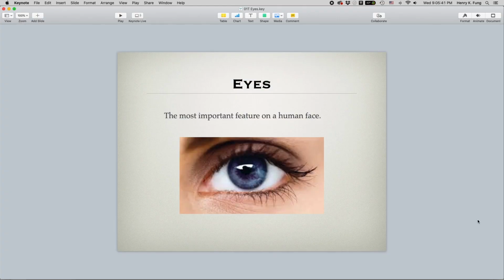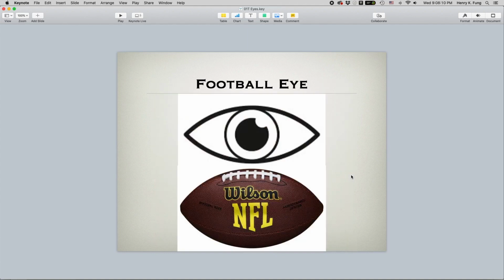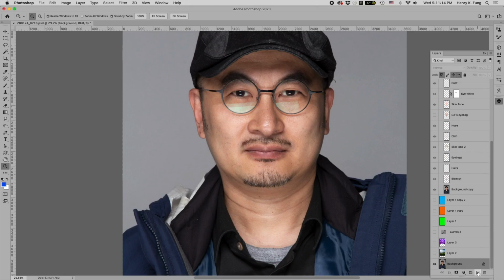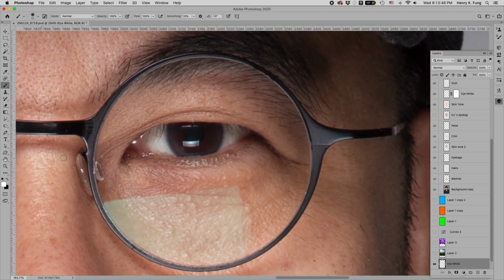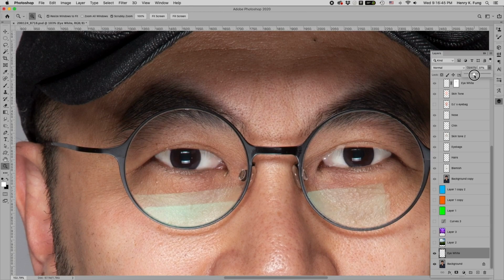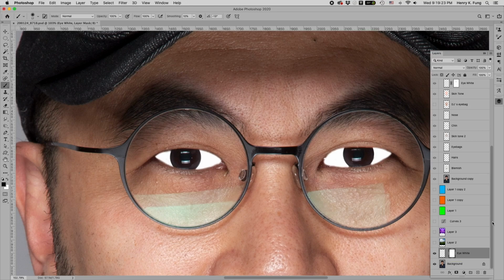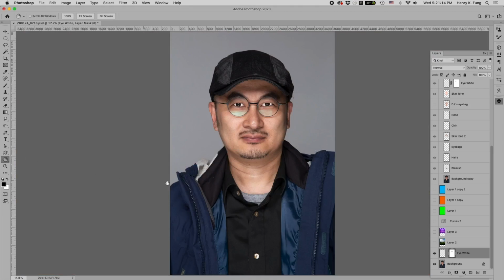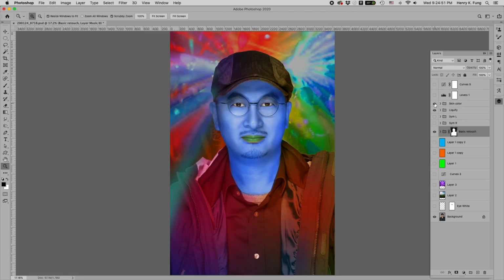HKMU IDDA Online Lecture: Introduction to digital retouching with Adobe Photoshop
Eyes: the important part that communicates with the audience directly in a photo. How to retouch the eyes of a portrait to capture the attention of the audience? In this online lecture, Mr. Henry Fung from Imaging Design & Digital Art will introduce the technique and skill to digital retouch the portrait with Adobe Photoshop.

Experience our IDDA: Design X Art X Technology